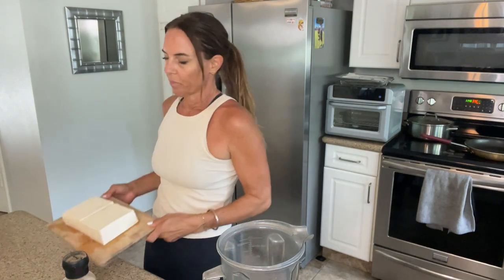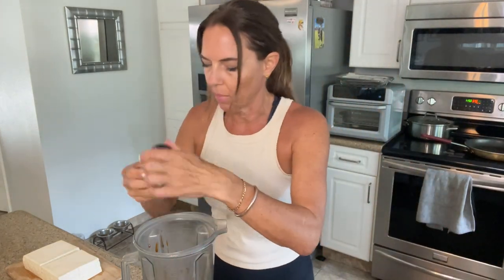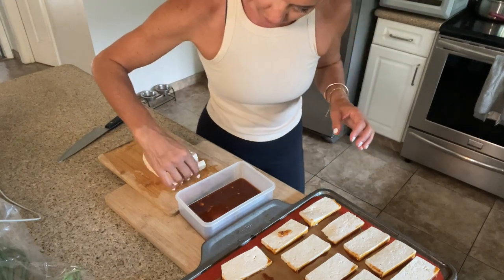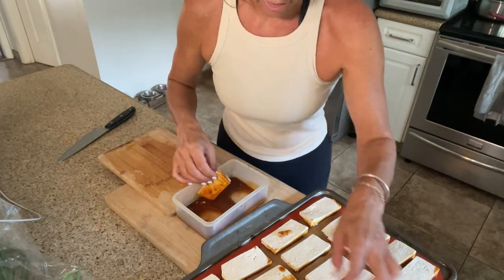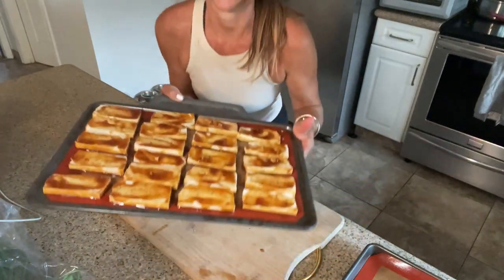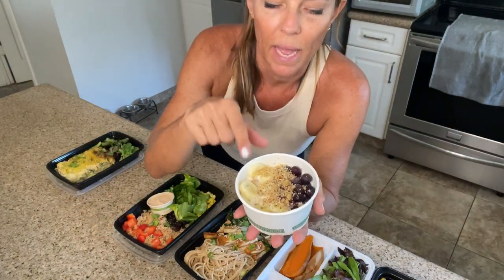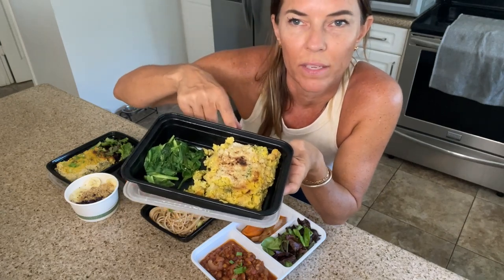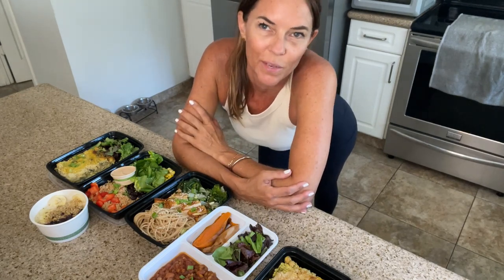Weekly Meal Prep! Plant based, nutrient dense meal ideas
Let me know If you enjoy these meal prep videos and I will make more!

It’s 5 of my favorite sauces and dressings, all whole food, plant based, and oil-free!

Hi there! I’m Carol and I have found that eating the rainbow, along with moving my body, good supplementation and surrounding myself with amazing people is getting me through the darkest of times. I’m grateful that you stopped by. 😘

NUTRITION COACHING I am super excited to announce that I’m back up and running with weekly 1 hour calls and unlimited email support to help you reach your goals! Shoot me an email and let’s discuss!

Join my Facebook group for community support and challenges!

Potato Ranch
1 steamed russet potato with or without skin
1/4 block firm tofu
1 clove garlic
1 tsp miso paste
1 tsp onion powder
1/2 tsp garlic powder
1 T lemon juice
2 T Apple cider vinegar
1 tsp Dijon mustard
1 T nutritional yeast
1 T dill

1 1/2- 2 cups water

Blend all ingredients and add salt/pepper to taste.

Nutritional yeast

Yellow Mung beans

Black salt (kala namak)

Black cumin seed

Lash serum

Speed rope

My knife

Cutting boards

Broccoli Sprouting Seeds

Seed sprouting kit

Vita mix

Baking sheet pans

Mandoline slicer

Cut resistant kitchen gloves